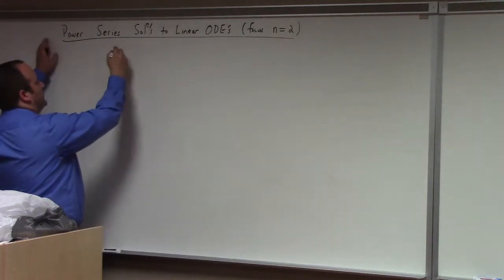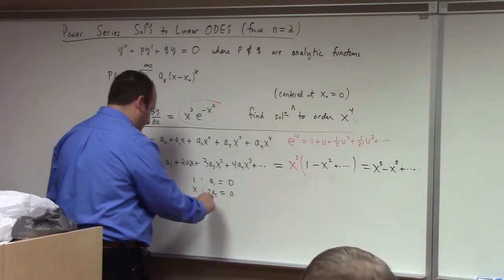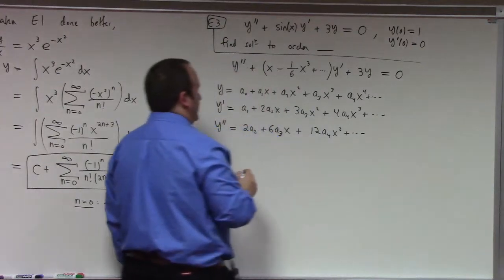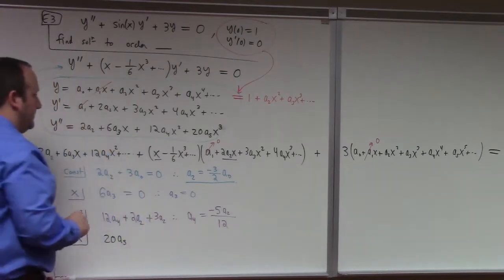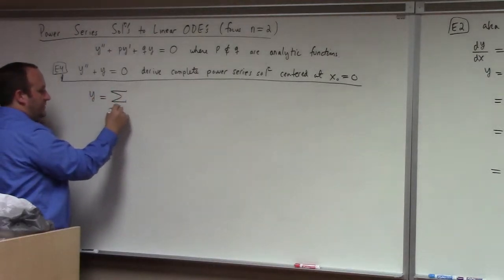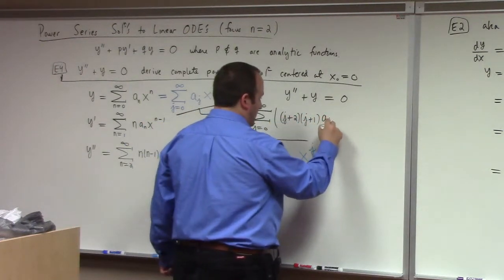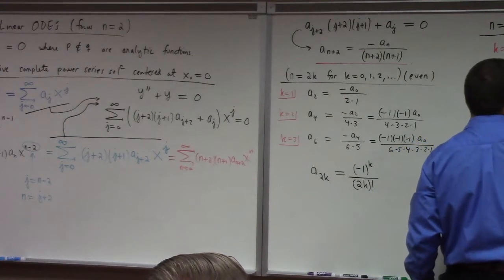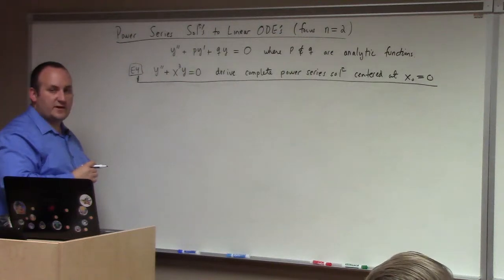Differential Equations: power series solutions, 6-28-17, part 1